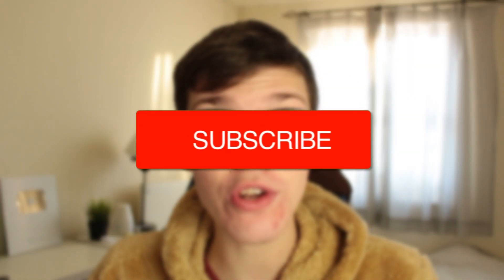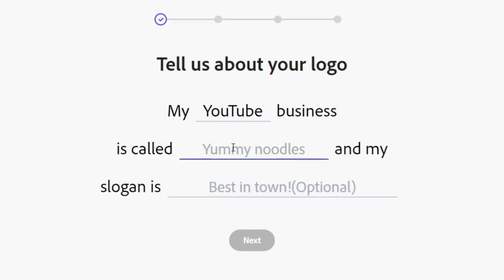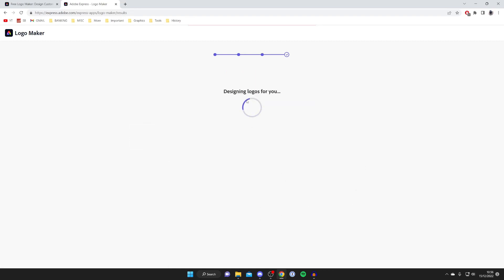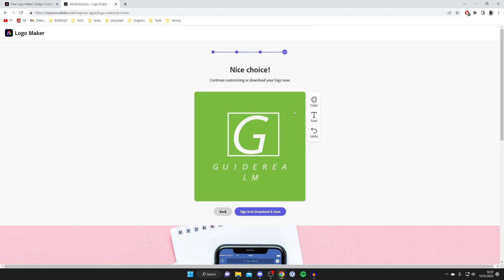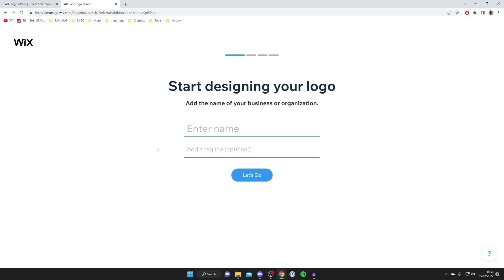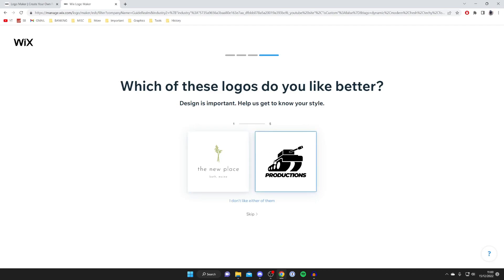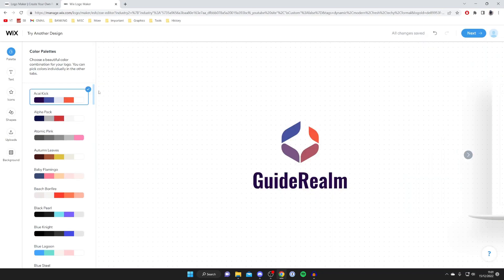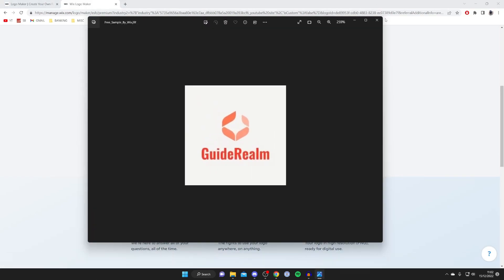Best Free Logo Design Software - Full Guide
I show you the best free logo design software and best logo design software for pc and mac in this video.

GuideRealm